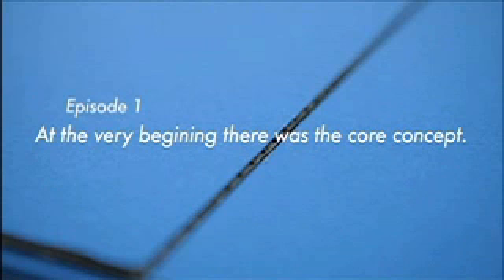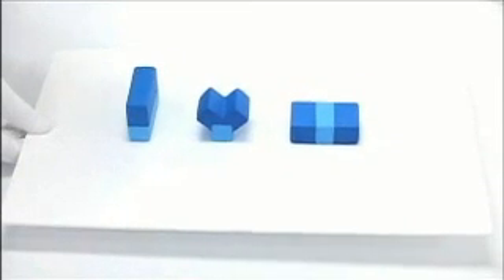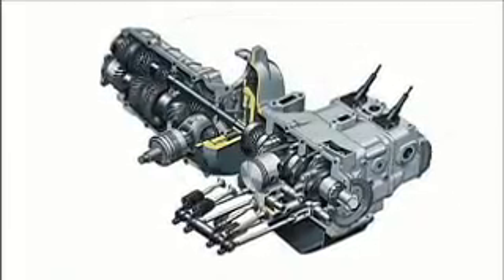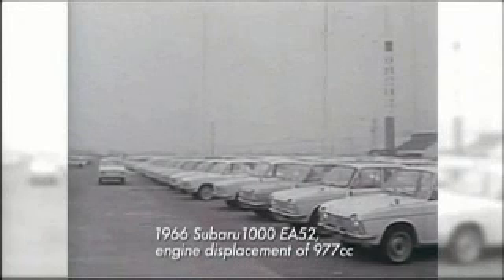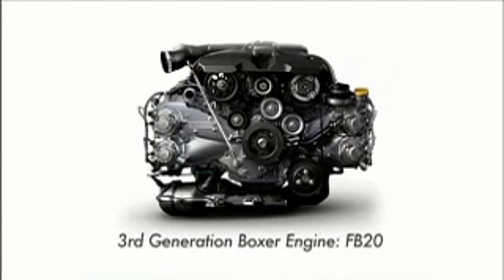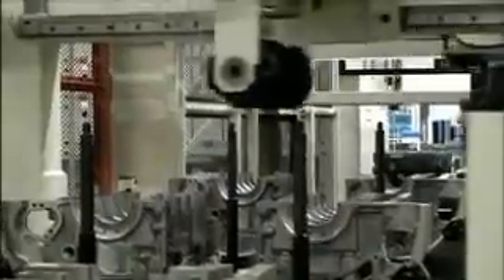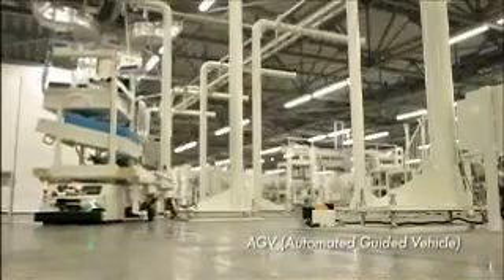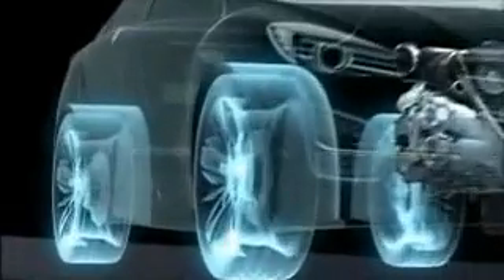Subaru | La tecnología de Subaru | El motor boxer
Vídeos sobre la tecnología de Subaru realizados por FHI. Parte 2: El motor boxer.